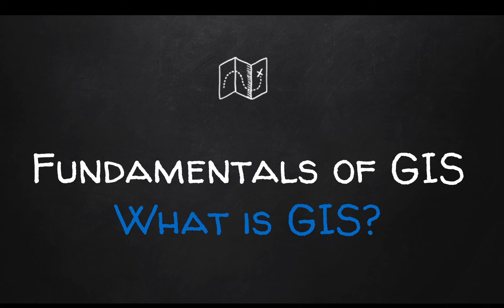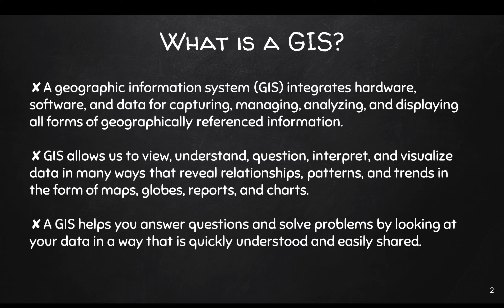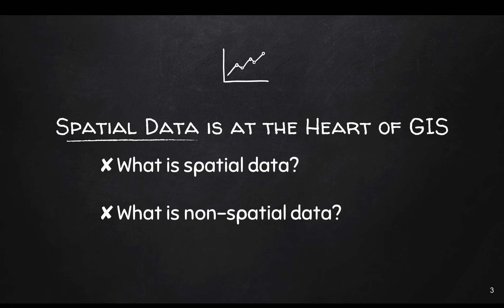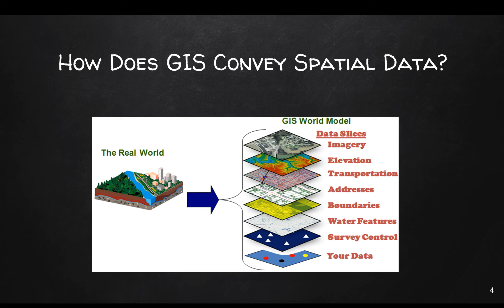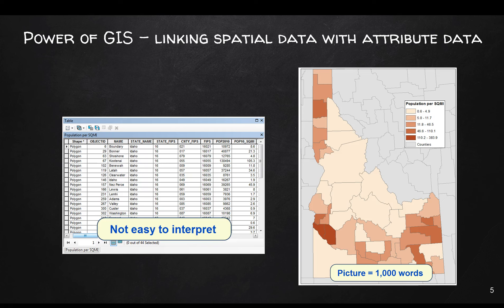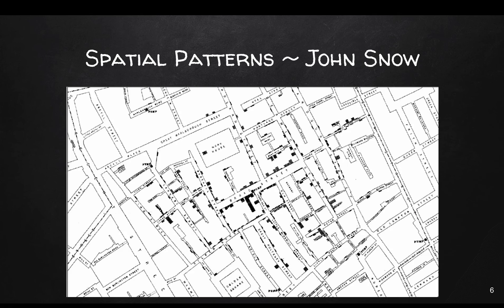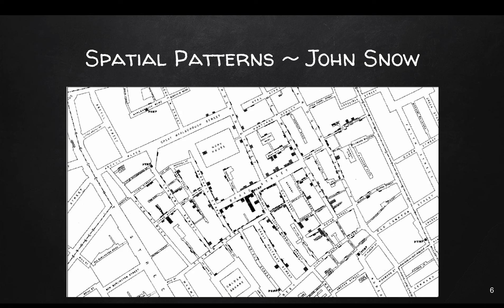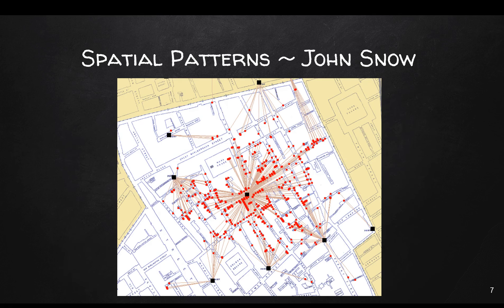What is GIS